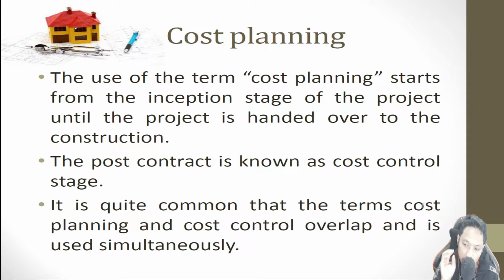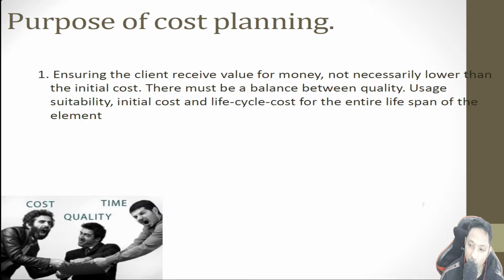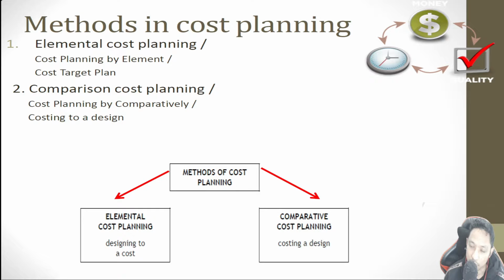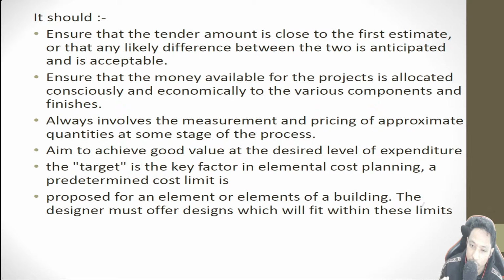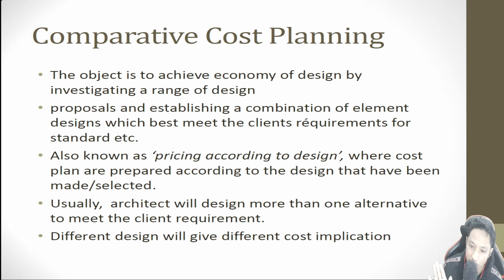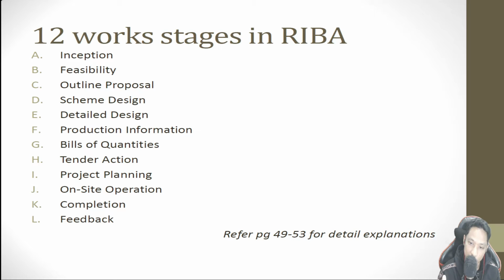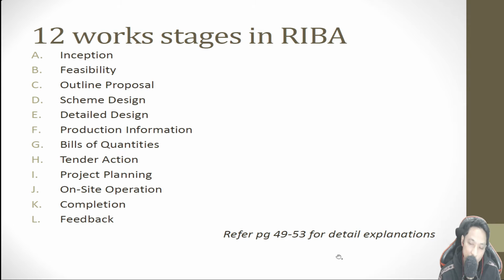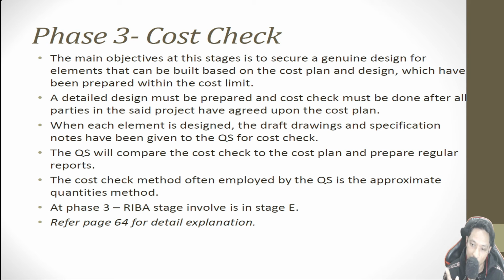DUB Construction Economic